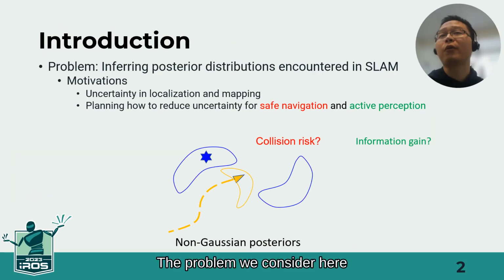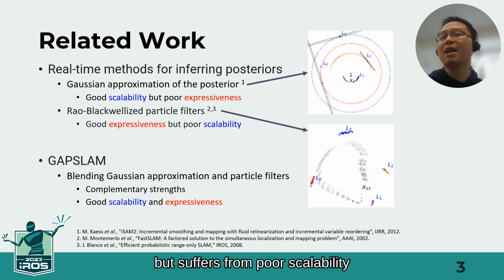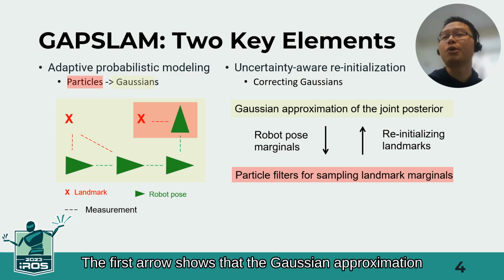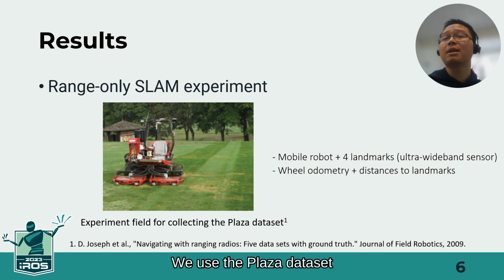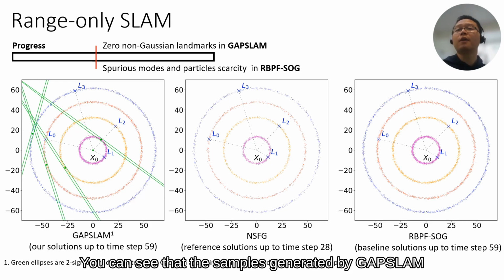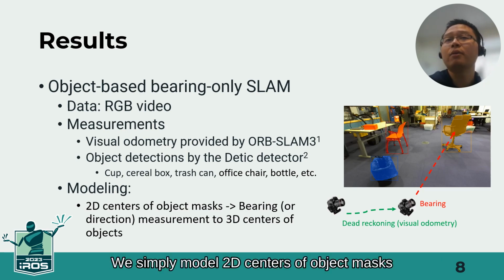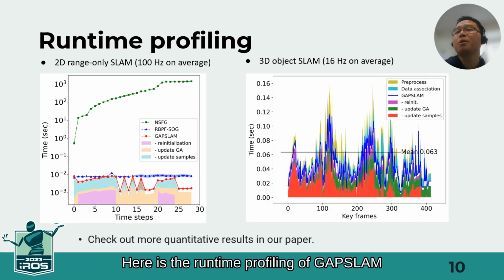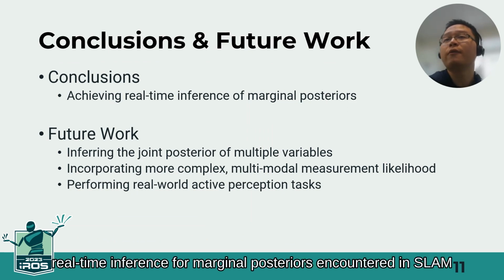GAPSLAM: Blending Gaussian Approximation and Particle Filters for Real-Time Non-Gaussian SLAM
IROS23 video presentation